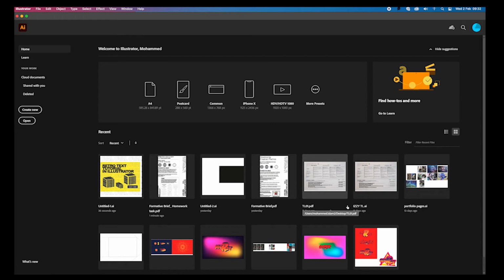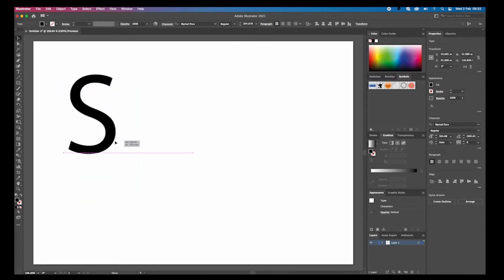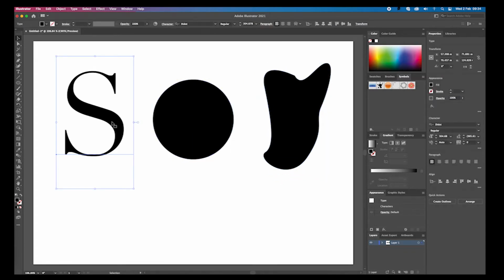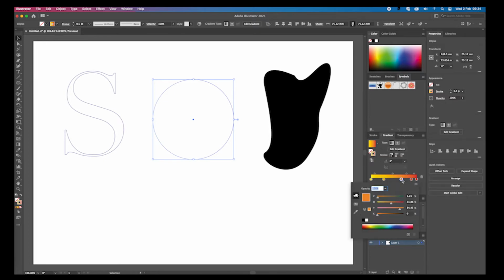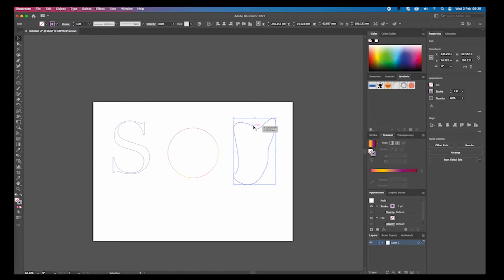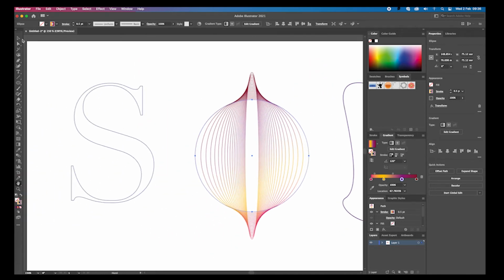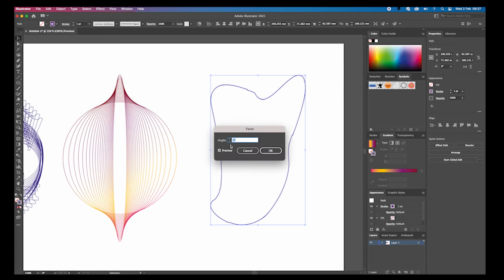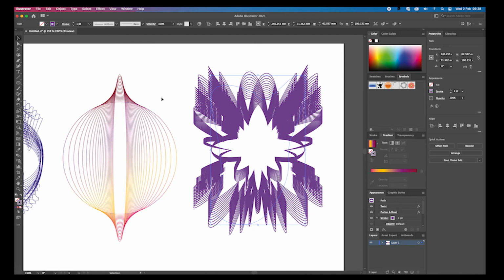RETRO ADOBE ILLUSTRATOR PATTERN TUTORIAL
RETRO ADOBE ILLUSTRATOR PATTERN TUTORIAL. NICE AND SYMPOL EFFECT IN ADOBE ILLUSTRATOR